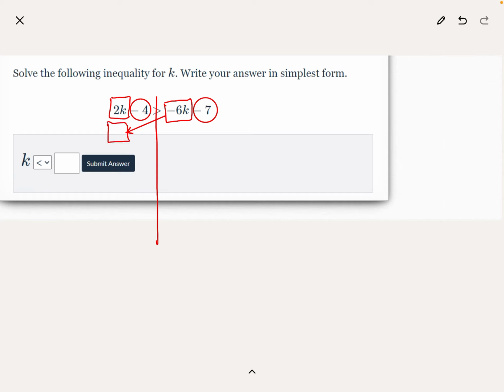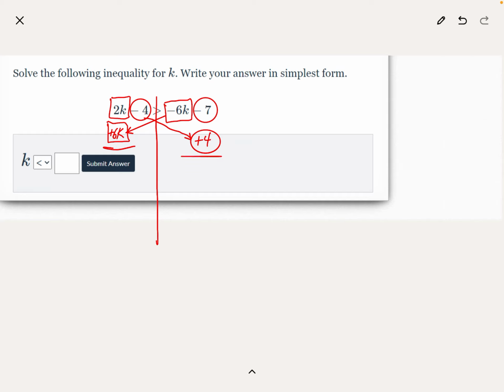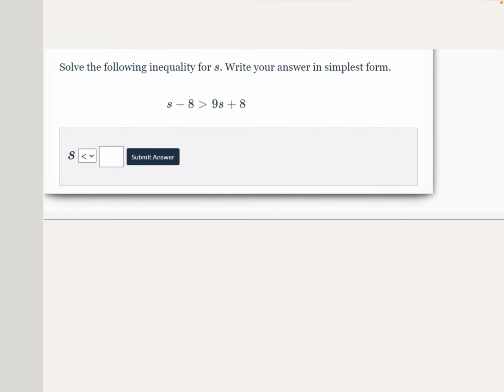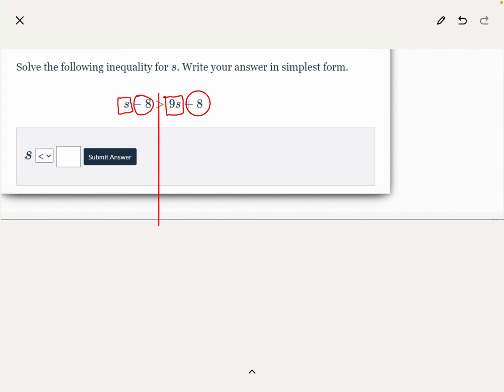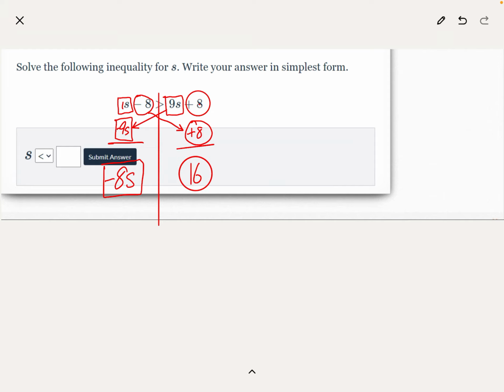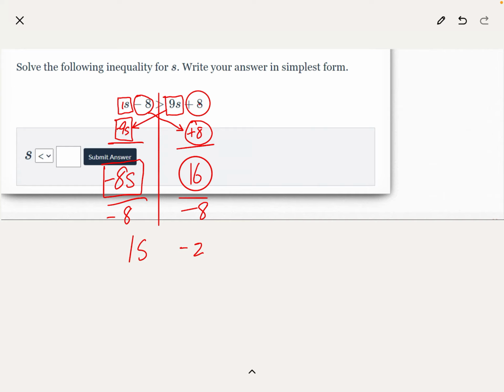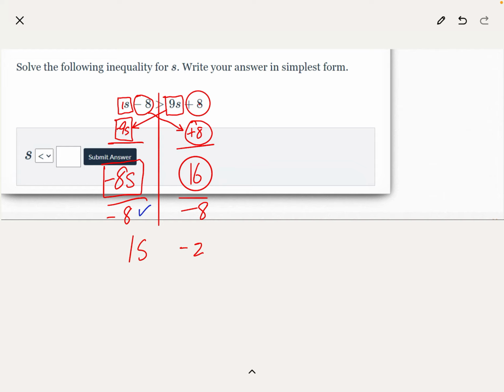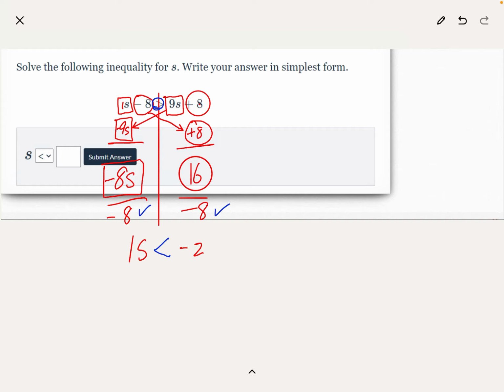Solving Inequalities with BOXES & CIRCLES (using DM)